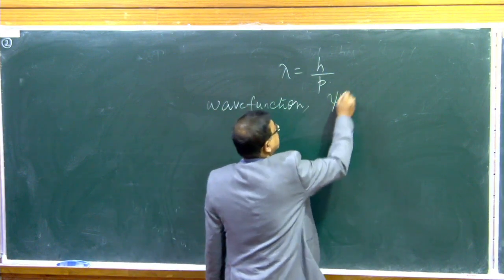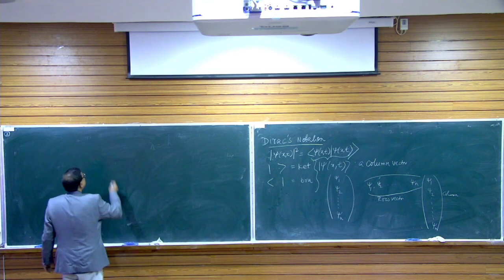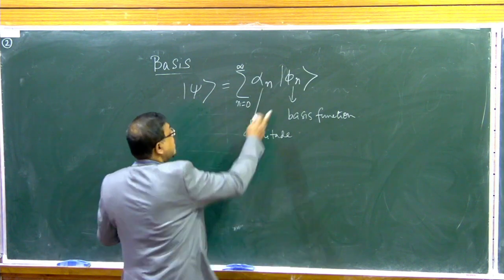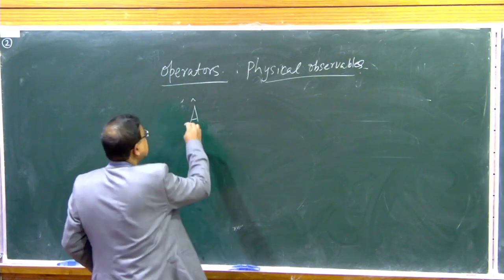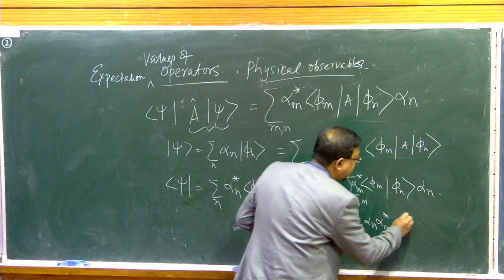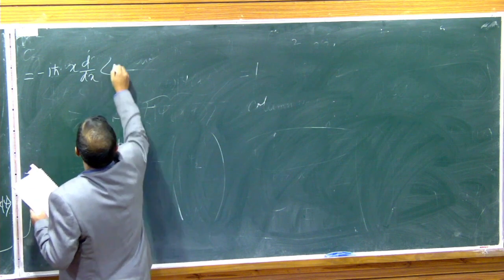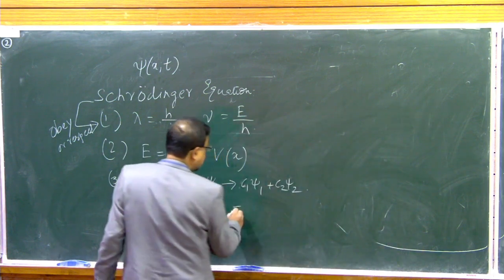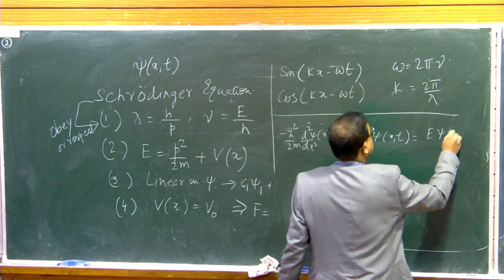PH101: Lecture 24: Quantum Mechanics 03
This lecture video gives an Introduction to Linear Algebra, Basis, Operators, Observables, Expectation values, Eigenvalues, and Eigenfunctions,  Plausibility arguments leading to the Schrödinger equation.